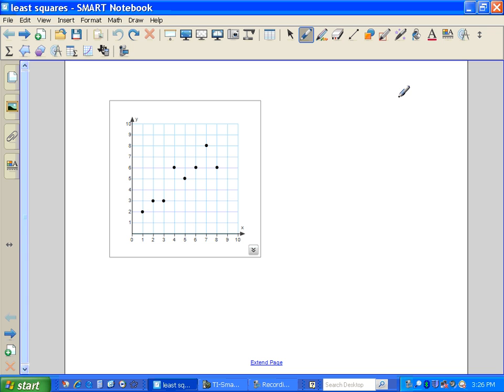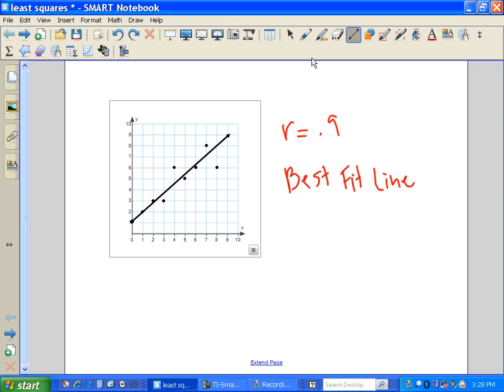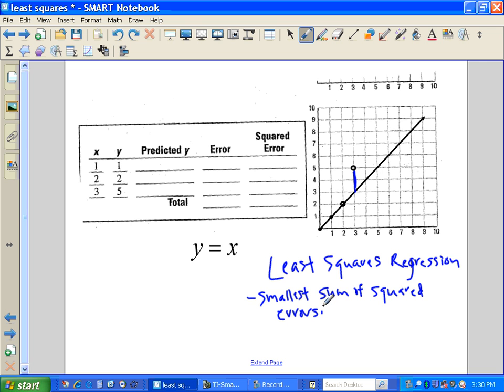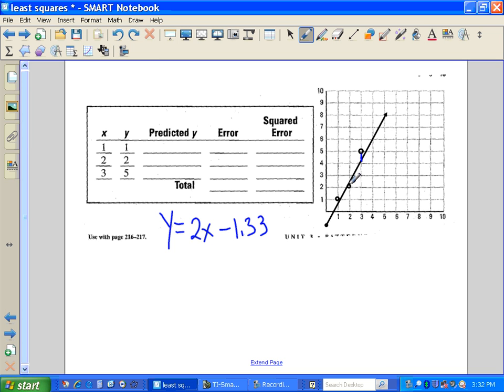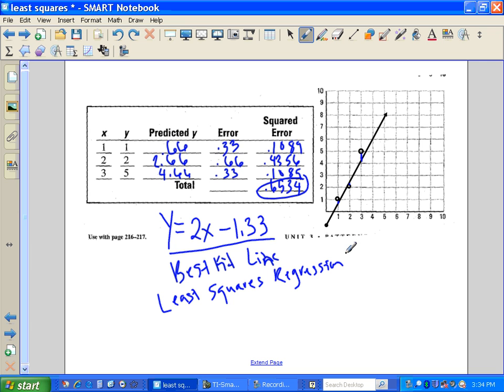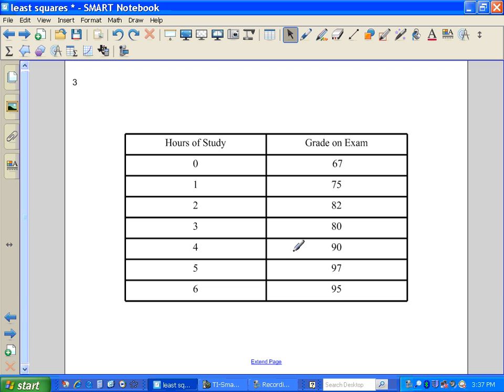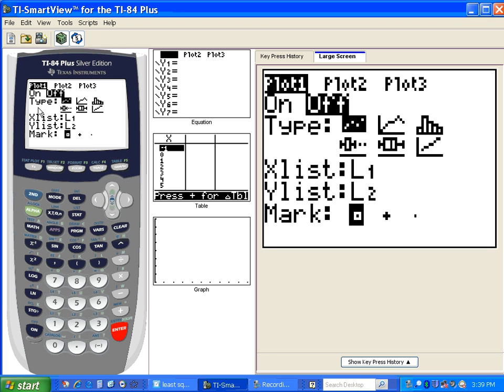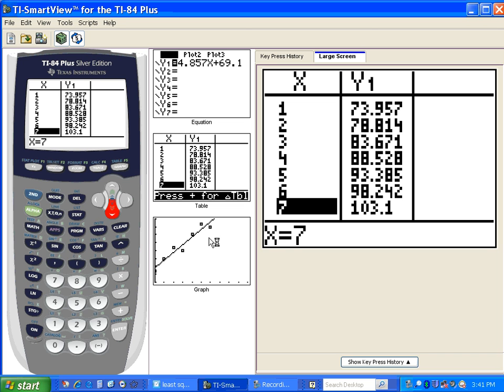least squares regression.wmv